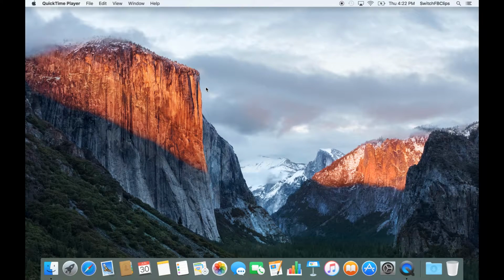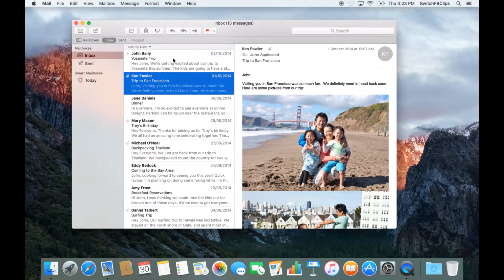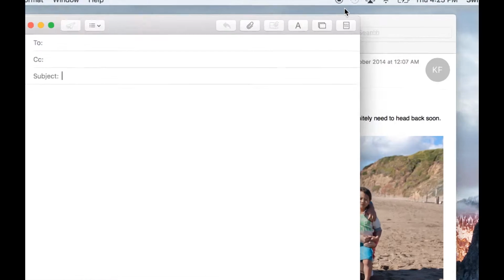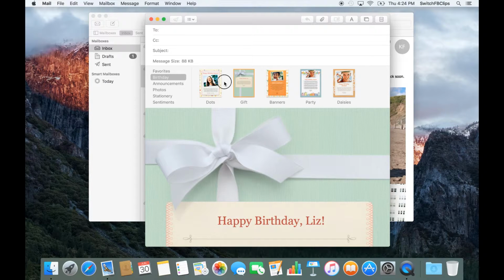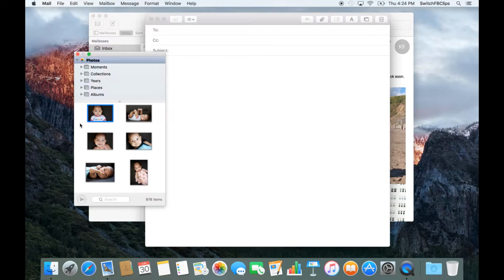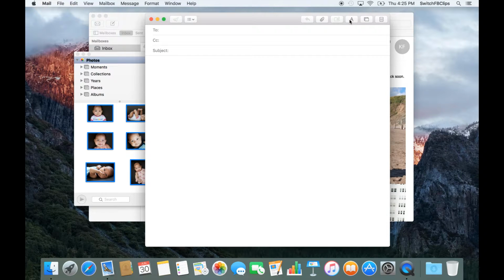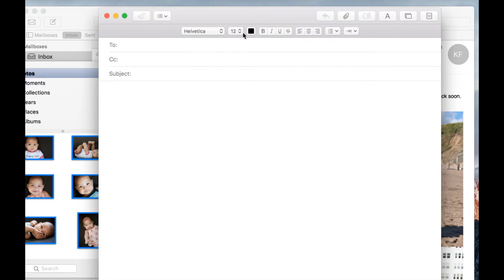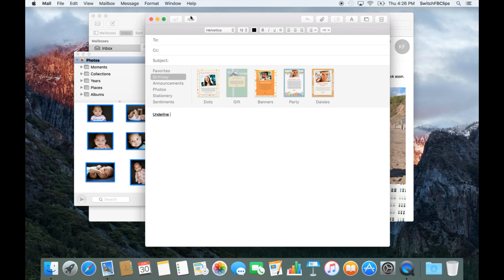Mail app for Mac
Here's a general overview of what the original mail app from apple can do.